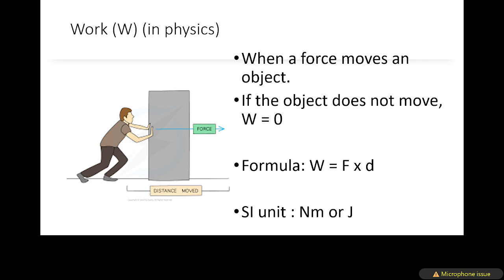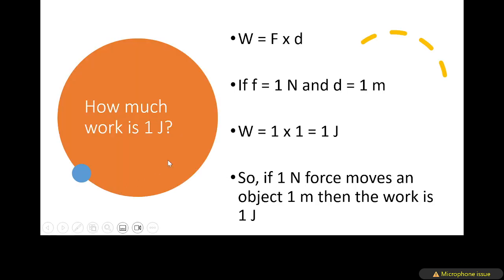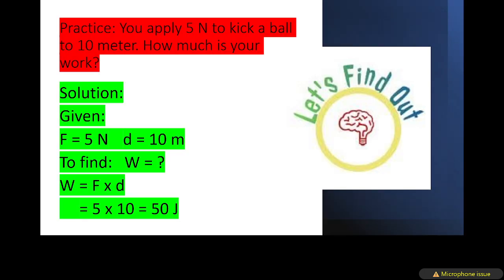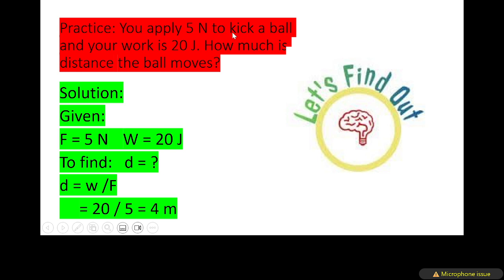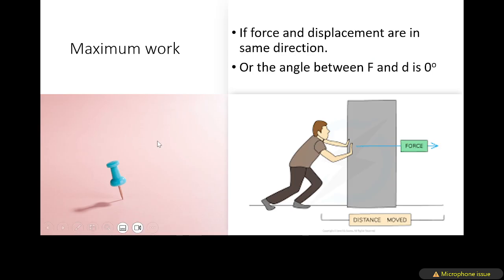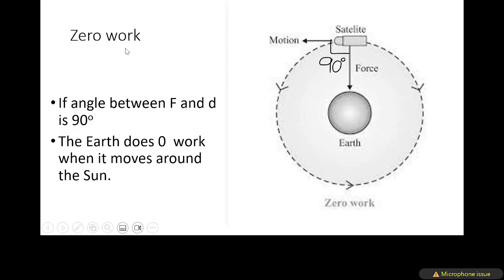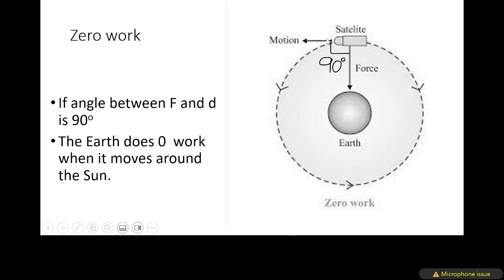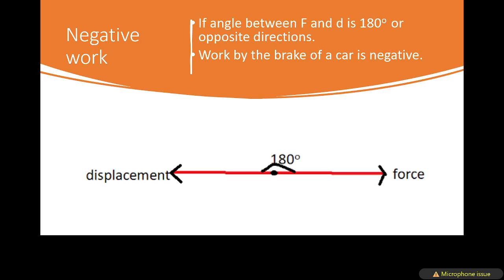work negative work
This video explains Work in physics in a simple way. Maximum work, zero and negative work. Solve 3 questions from work.